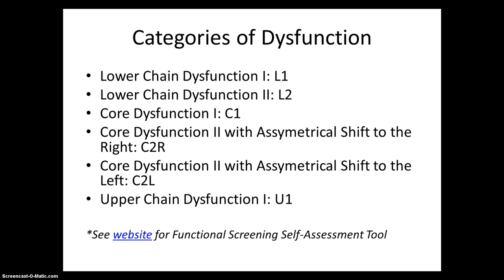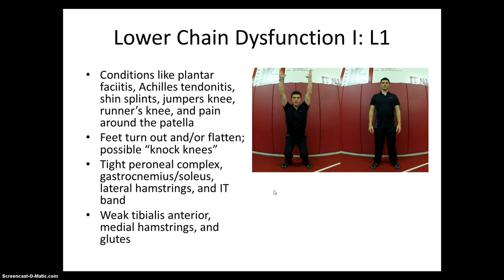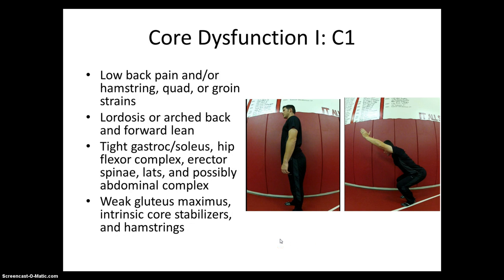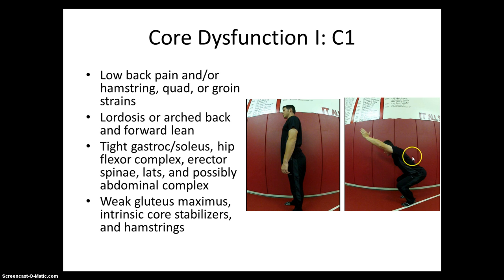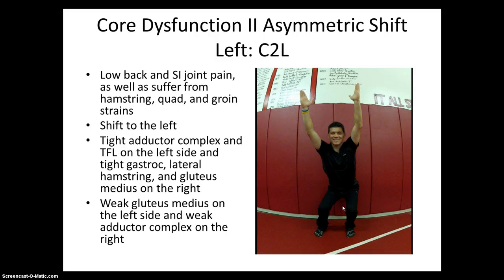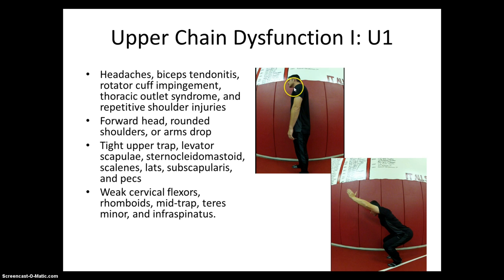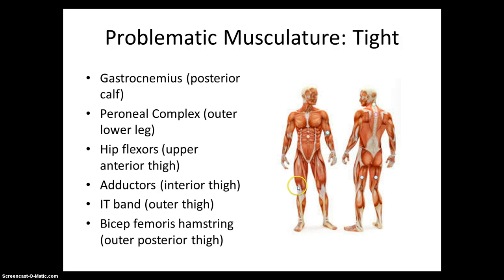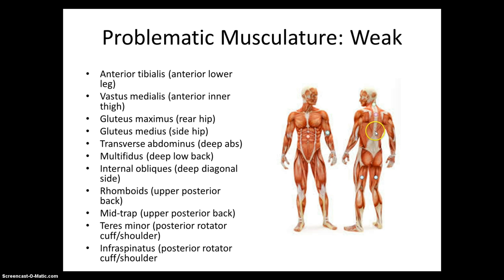ATF-Facilitator Certification: Part 5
Part 5: Understanding the Categories of Dysfunction